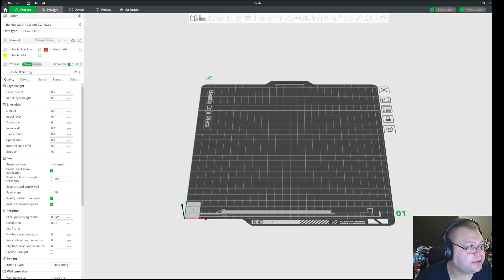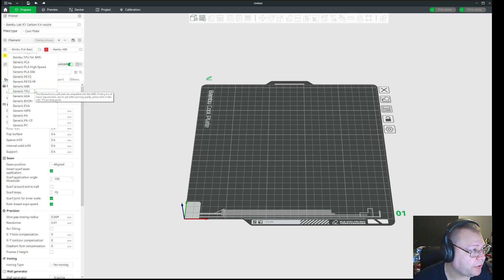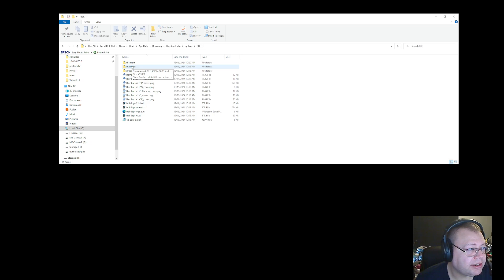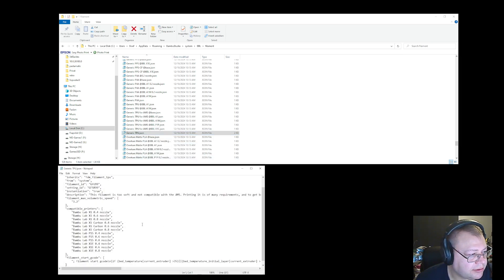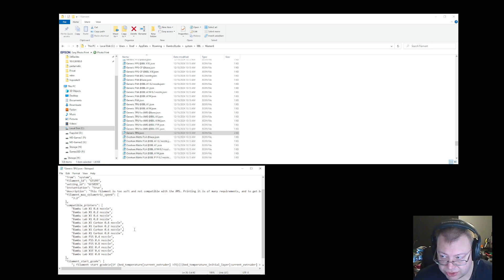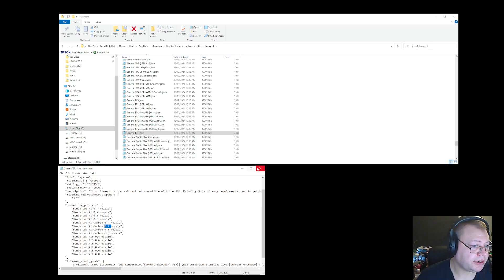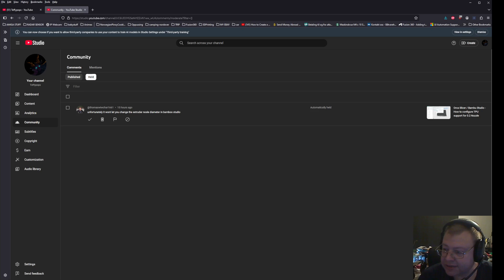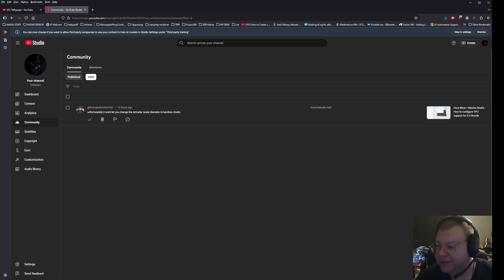Bambu STUDIO - How to setup 0.2 Nozzle for TPU!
I got a comment from a viewer that my previous video on how to setup 0.2 nozzle for TPU was not possible in Bambu STUDIO like it was in Orca Slicer since Bambu Studio does not allow you to modify the nozzle size.

Well, you can and it is not so hard, but it takes a different approach